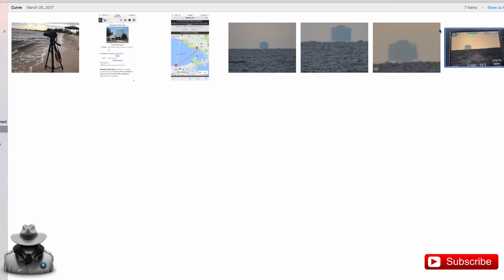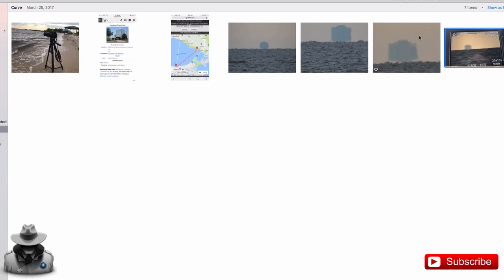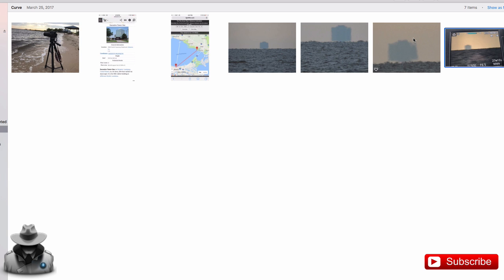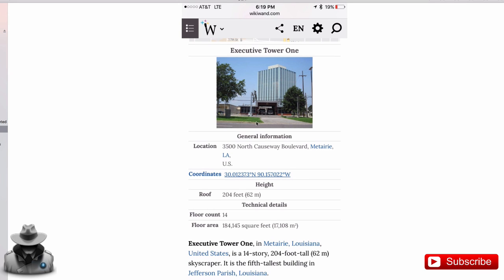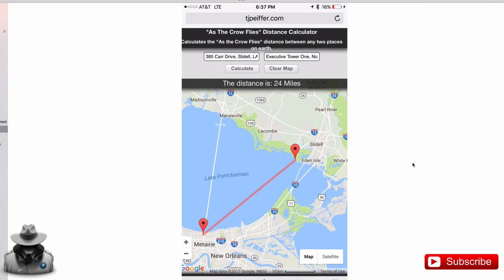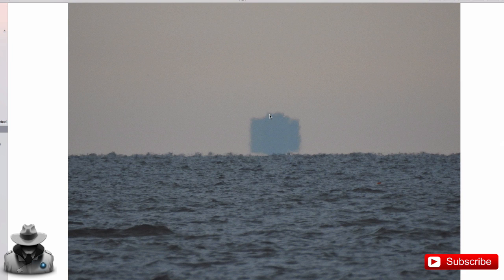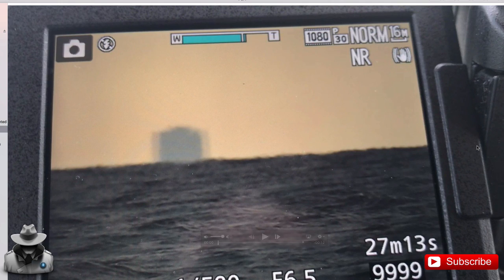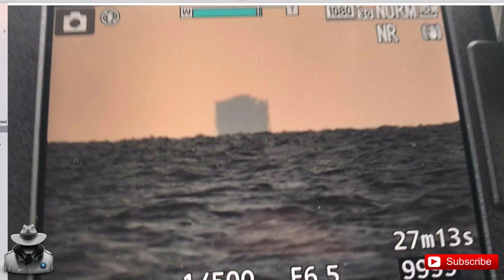Earth Curvature Tests- Pics and Video!